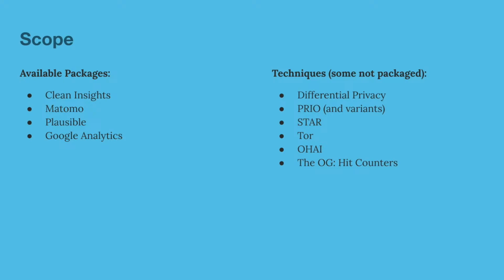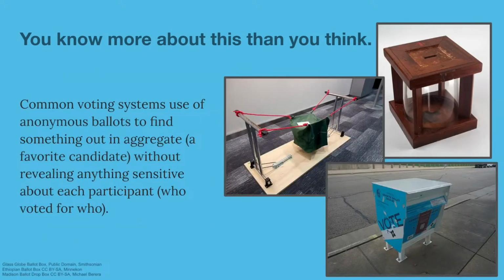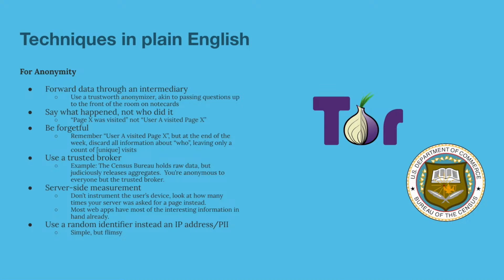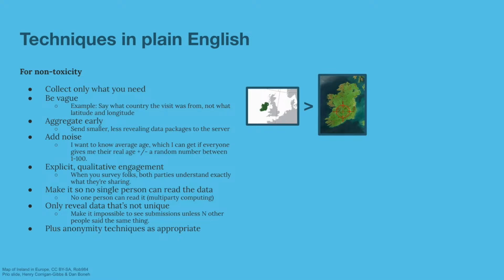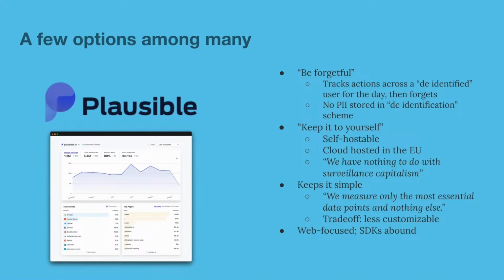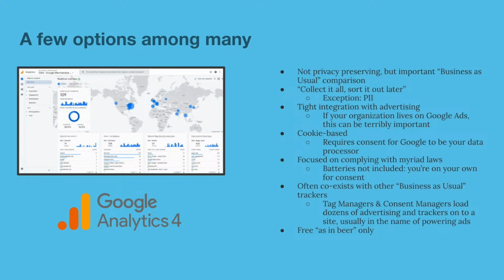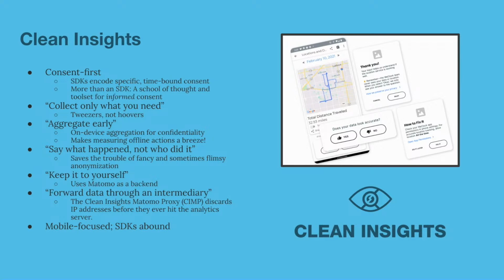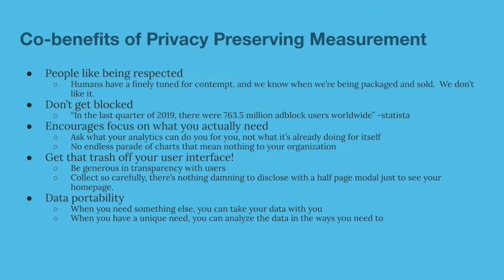Clean Insights and Privacy Preserving Measurement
Let's talk about privacy preserving measurement and how Clean Insights fits into that landscape.  We'll talk about all the various kinds of privacy folks might want then explain the techniques for achieving them in plain English.